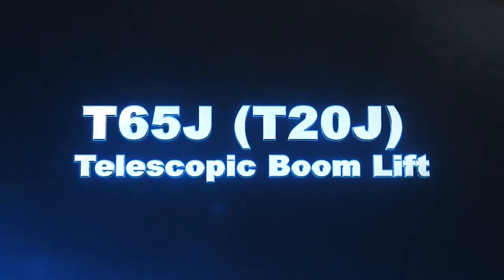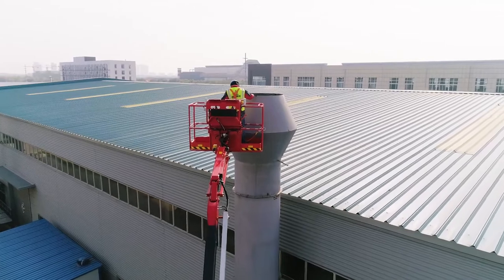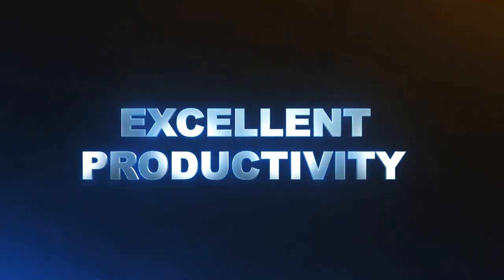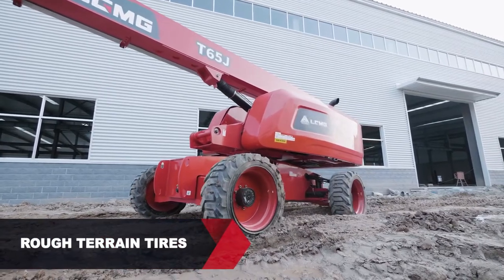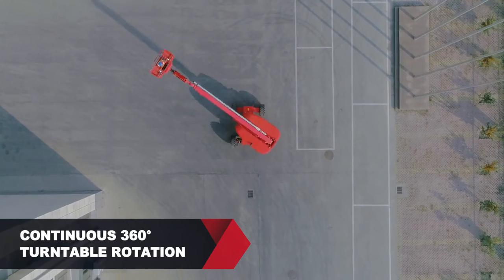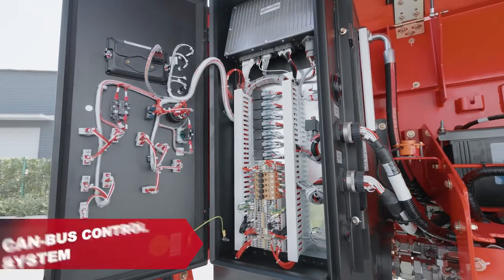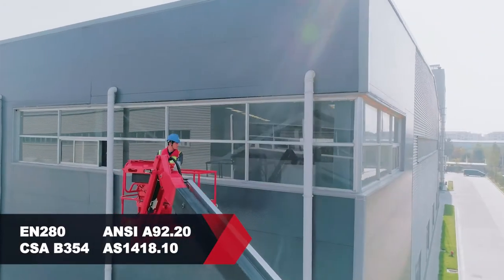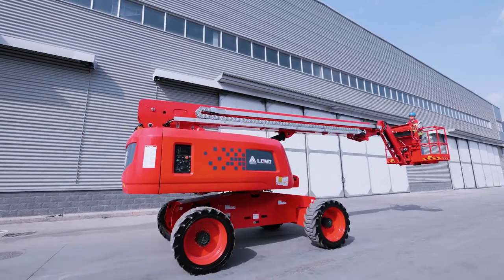LGMG T20J Telescopic Boom Lift English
The LGMG T65J (T20J) telescopic boom lift offers great outreach with a high working efficiency. Its exceptional all terrain capabilities allow the machine to operate on the roughest ground and complete tasks on time. It’s robustness and accuracy has won the machine unanimous praise from customers.